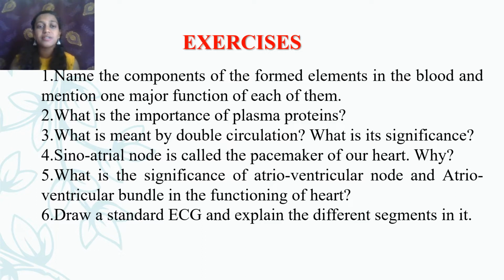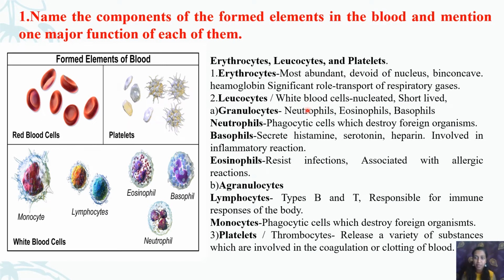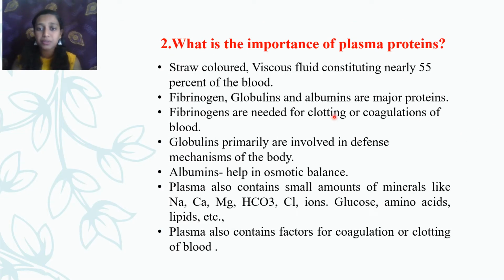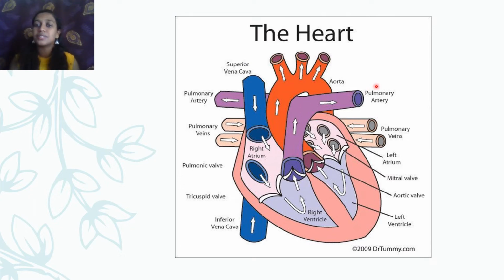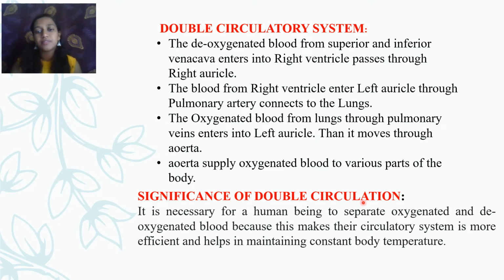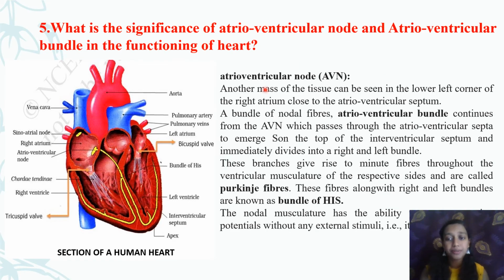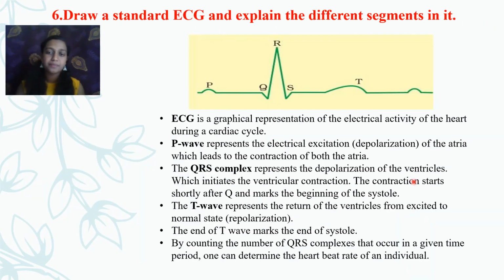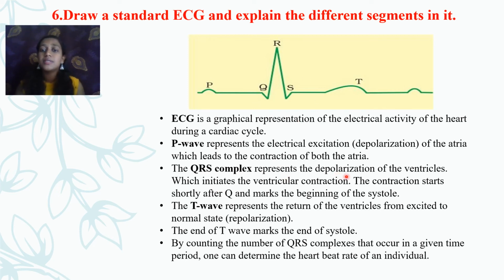BODY FLUIDS AND CIRCULATION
A brief overviw on body fluids and circulation for class 11th  Biology (state syllabus).